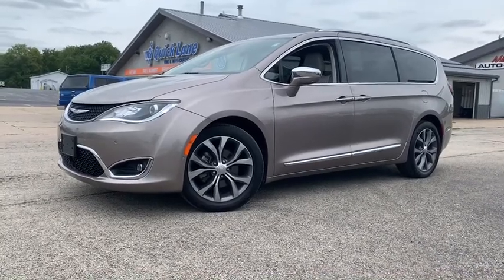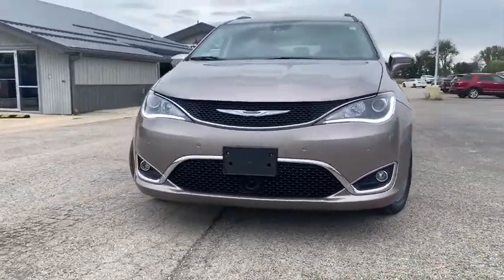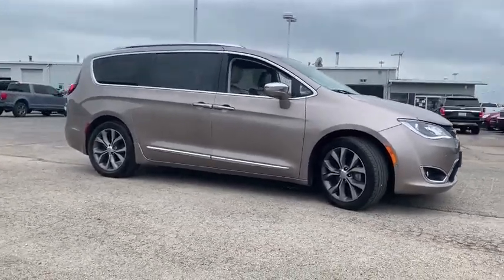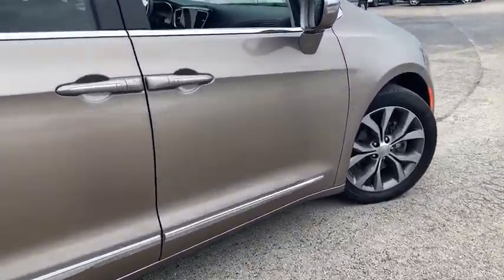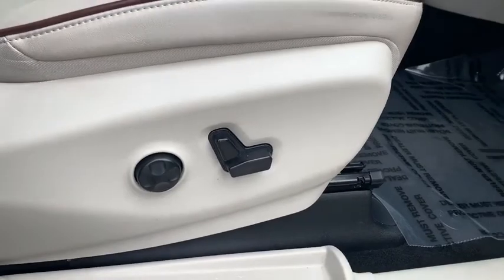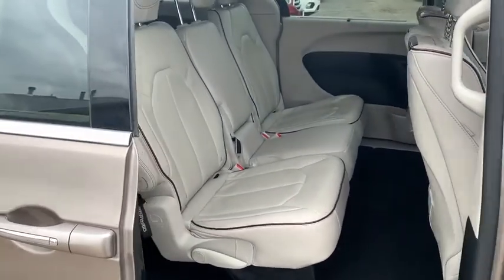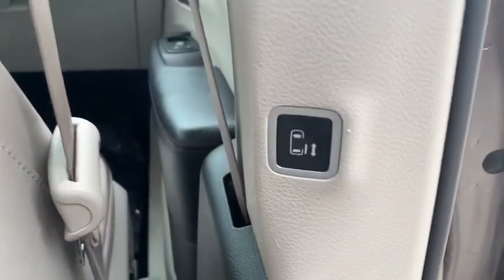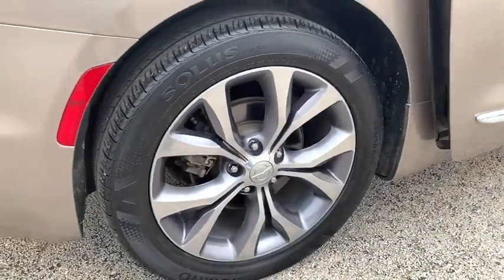2018 Chrysler Pacifica Sandwich, Oswego, Yorkville, Plano, IL 12593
Molten Silver Used 2018 Chrysler Pacifica available in Sandwich, Illinois at Gjovik Ford. Servicing the Oswego, Yorkville, PLano, IL area.

Gjovik Ford
2600 US Rt 34 E